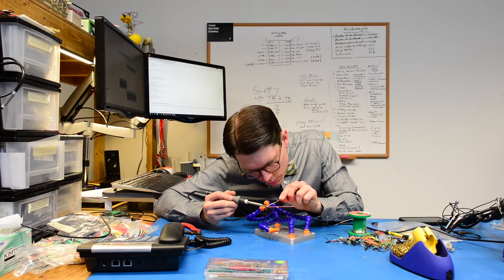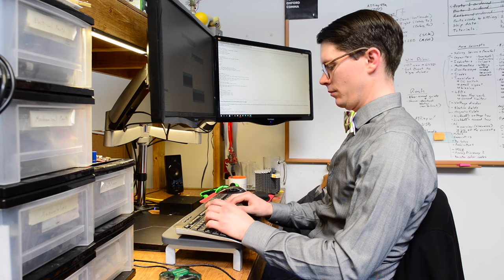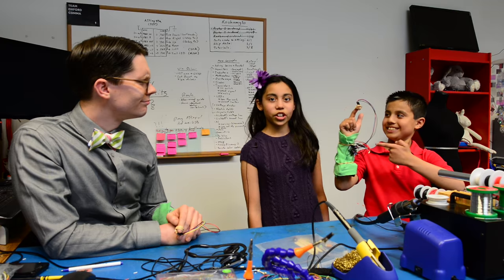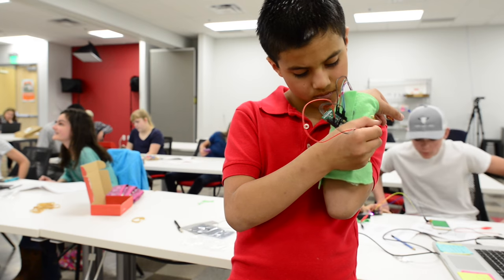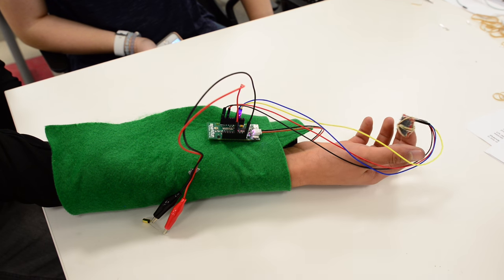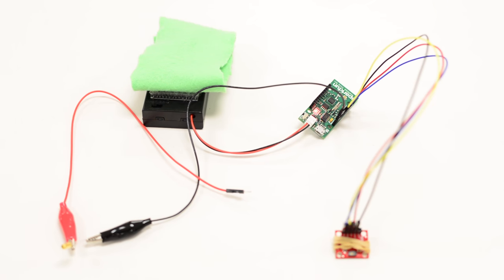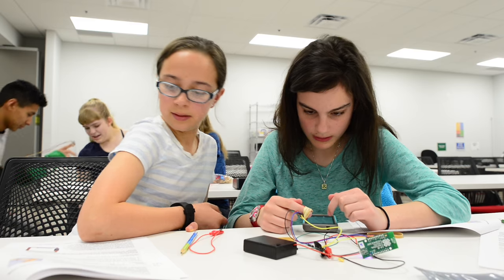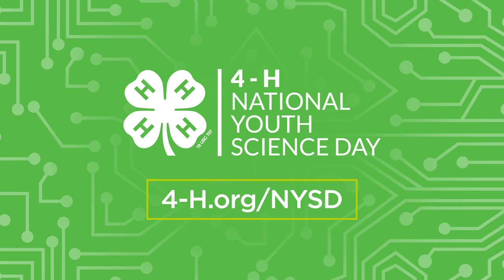2017 4-H National Youth Science Day: Incredible Wearables (:60)